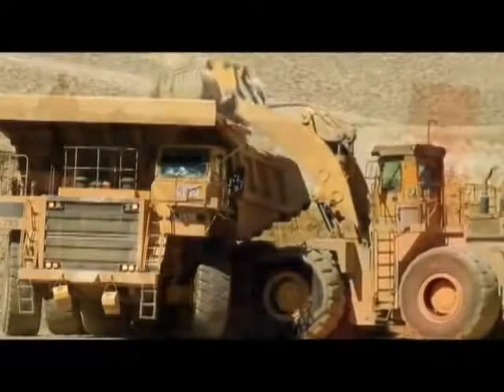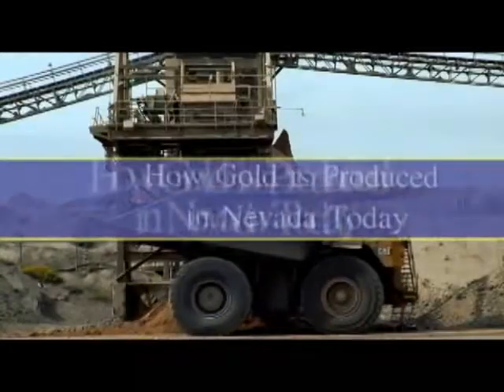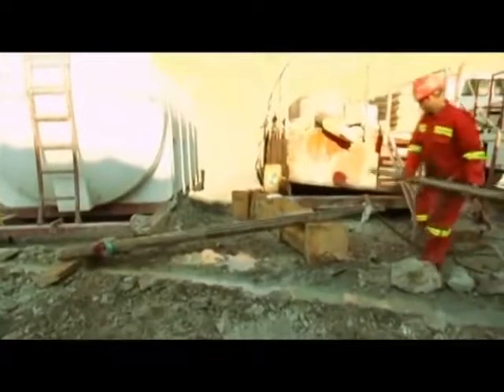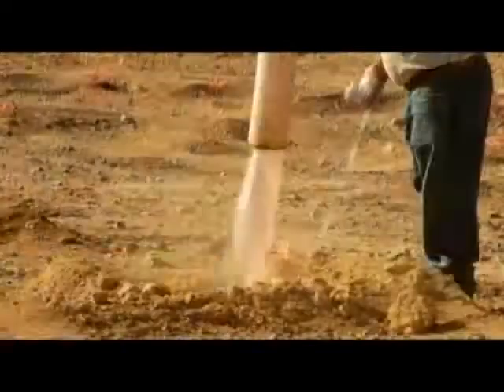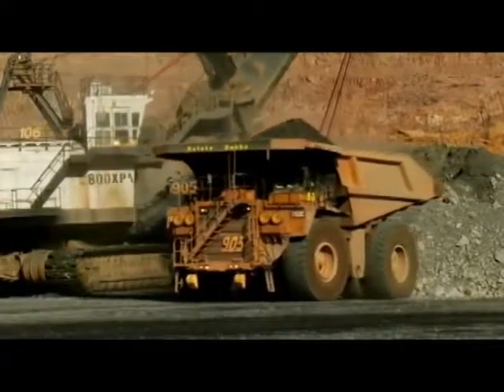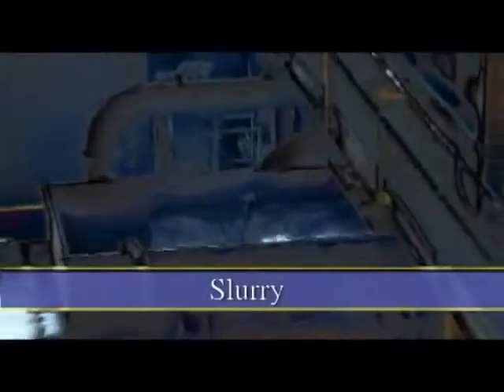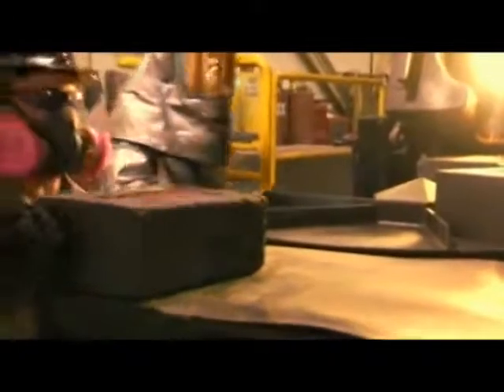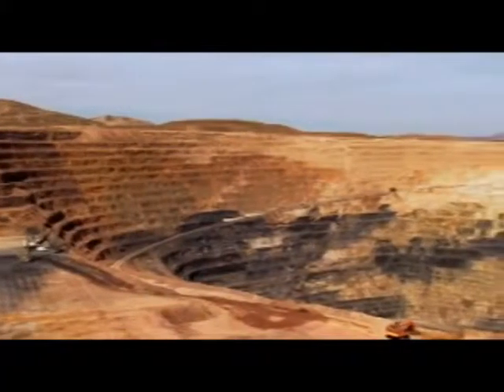How Gold Is Produced In Nevada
How Gold Is Produced in Nevada Today - 7:30 minutes - Newmont Mining Corp.